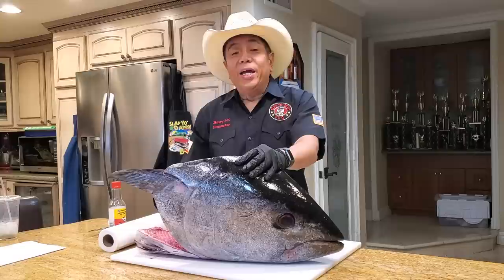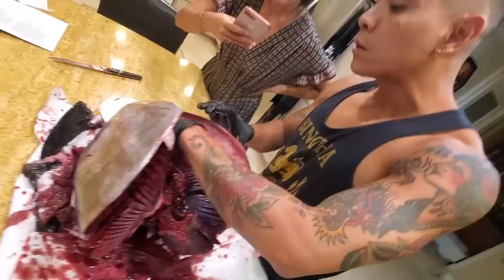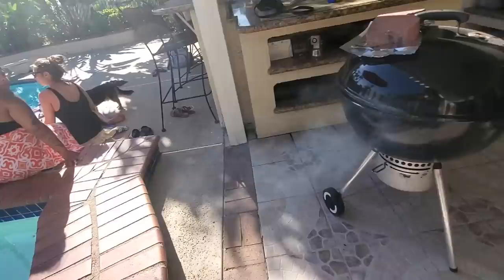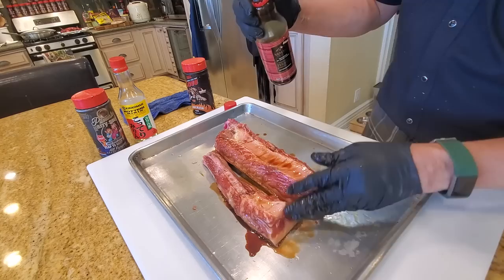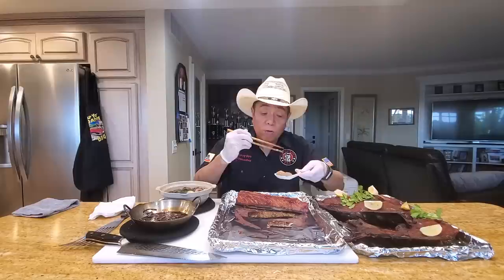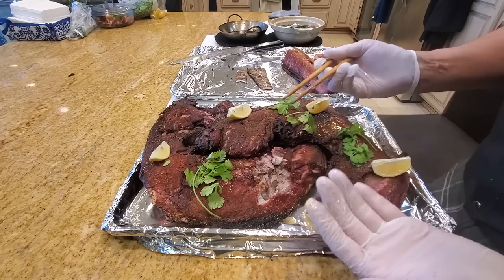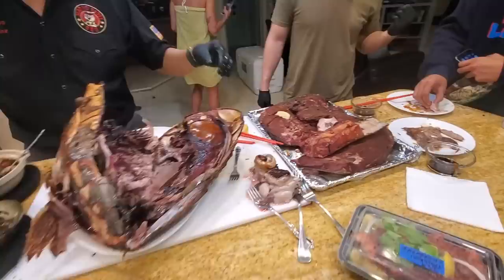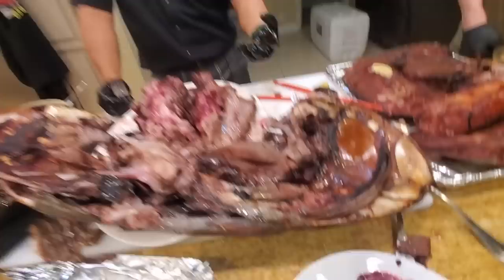Pit Roasted Whole Bluefin Tuna Head | Sake Soy Mirin | BBQ Champion Harry Soo SlapYoDaddyBBQ.com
Harry’s son Brian brings home a whole bluefin tuna head caught by his buddy off San Clemente.  He did not know how to cook it so Harry will pit roast the whole head with salt and served it several ways.  Click “SHOW MORE” for links and info. Love outdoor grilling? Want to master BBQ so you can spread BBQ love? You've come to the right place. I've been cooking and teaching with live fire over 10 years as a competition BBQ cook. You may have also seen me on Chopped Grill Masters, Cutthroat Kitchen, Smoked, and BBQ Pitmasters.

Roast @ 350F for 4 hours for 40 lb head
Tare = 1 cups soy + 1 cup mirin + ½ cup sake + ½ cup brown sugar + 6 garlic cloves smashed + 6 scallions rough chop + 2-inch ginger + 2 TBS whole black peppercorns

– NEW HERE? –